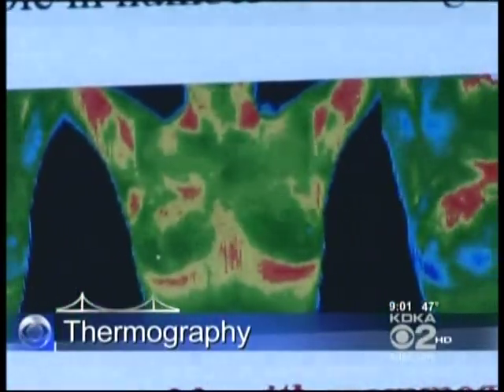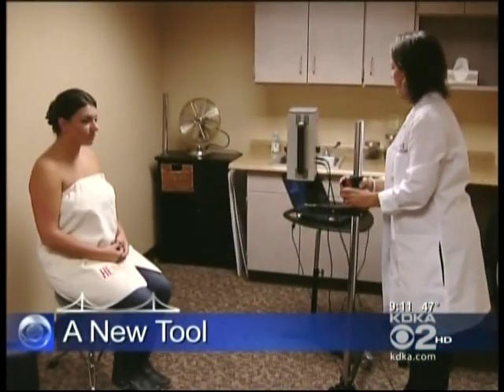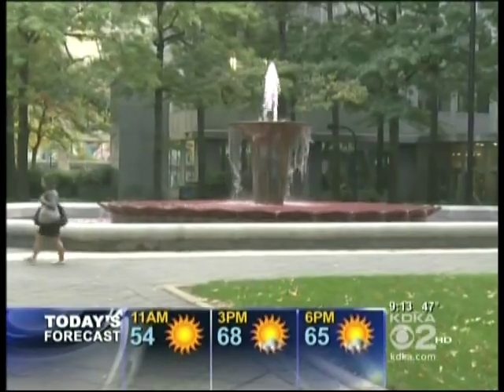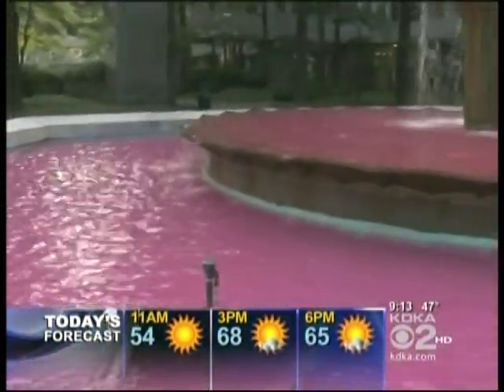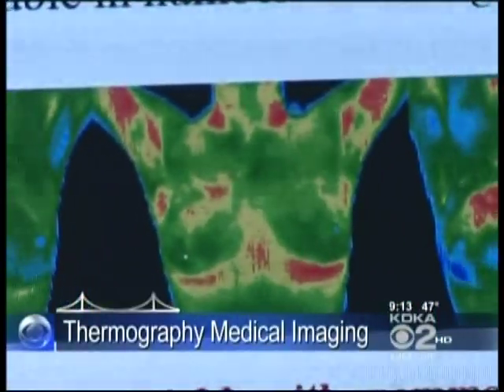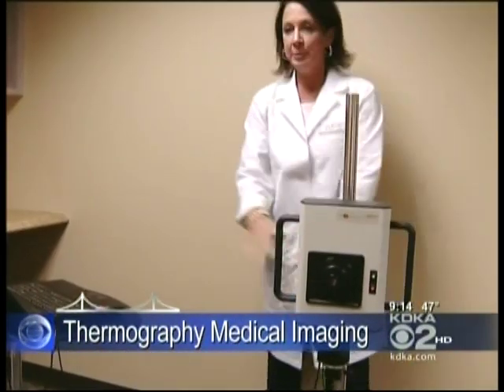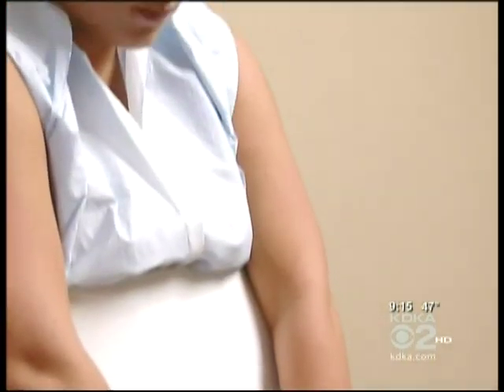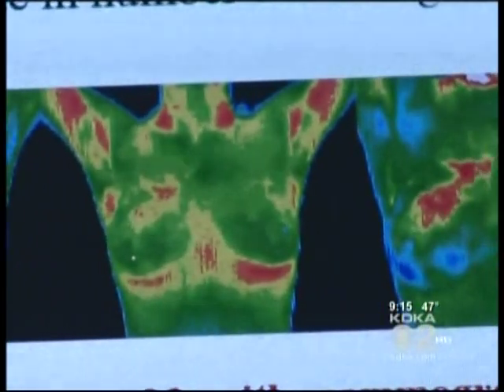KDKA Pittsburgh Today Live: Breast Thermography Interview